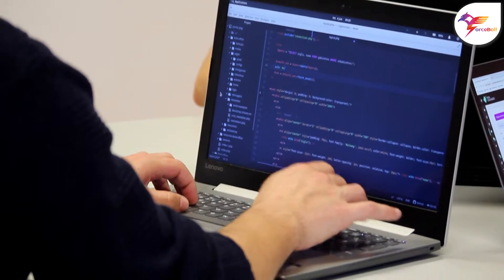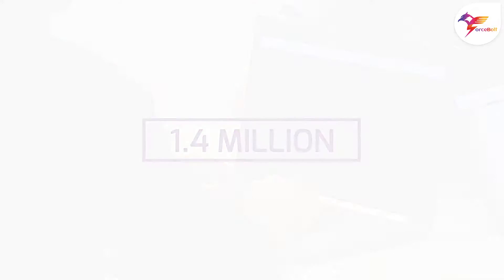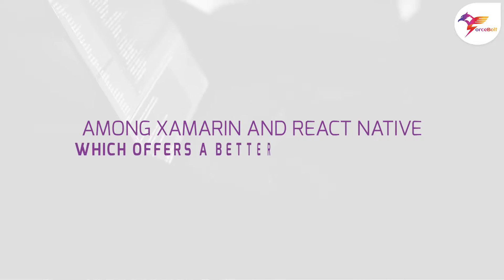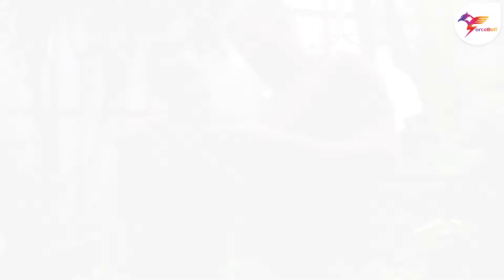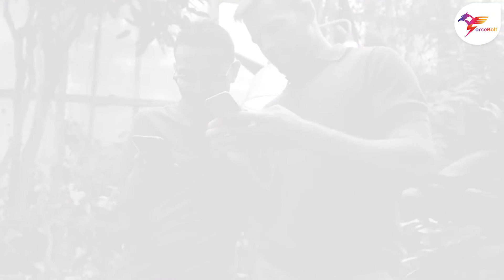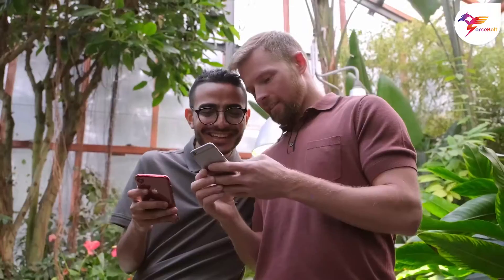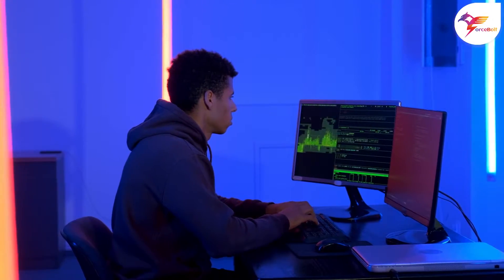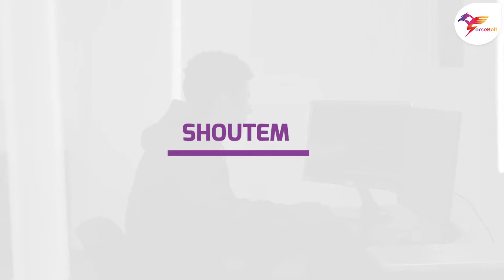Xamarin VS. React Native: Which One To Consider In 2021?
The rush to develop creative apps based on fresh concepts is more significant than ever. Businesses of all sizes have set aside funds to build the most relevant mobile applications to meet the demands and preferences of their clients. Xamarin and React Native, the two cross-platform frameworks, can significantly impact firms developing mobile apps. Notably, in today's mobile-first environment, deciding amongst these frameworks can be difficult. In this video, we’ve covered the difference between these frameworks to help you choose the best framework that suits your project requirements.